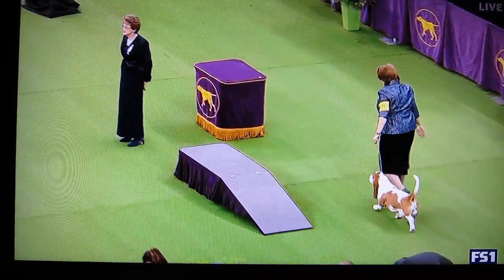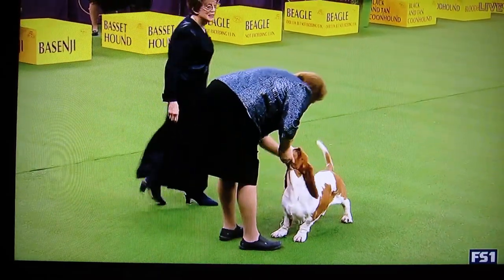Pepe the Basset at Westminster 2019 in The Hound Group